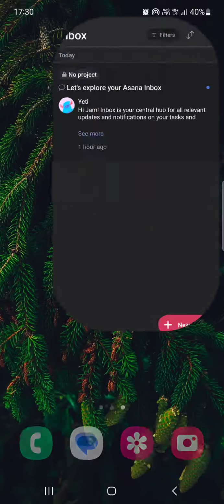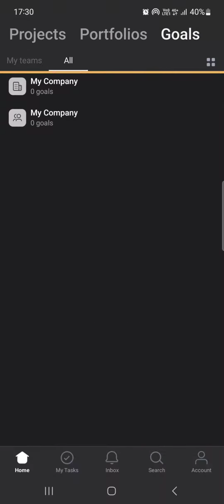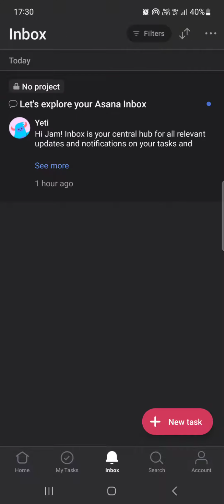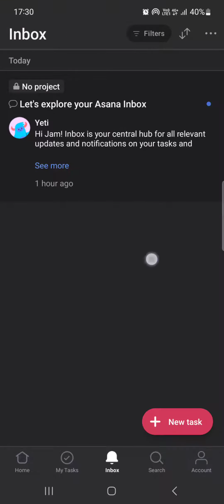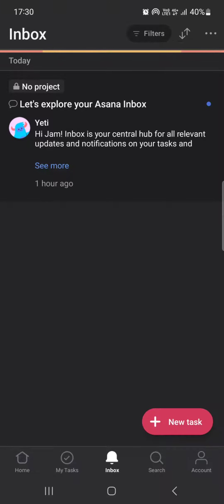How To Check Inbox On Asana?